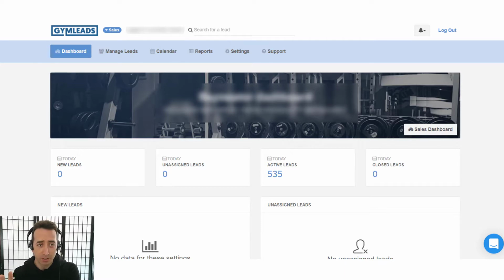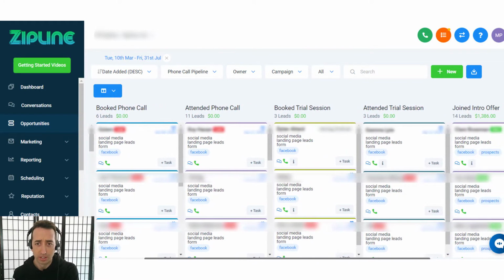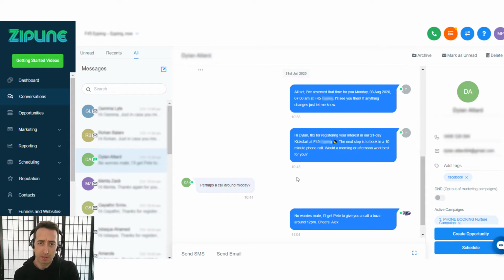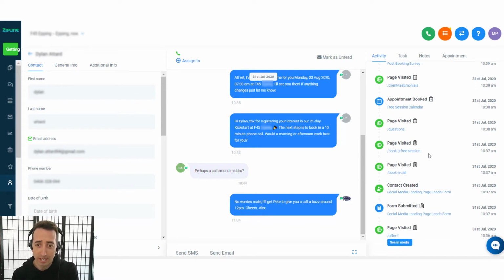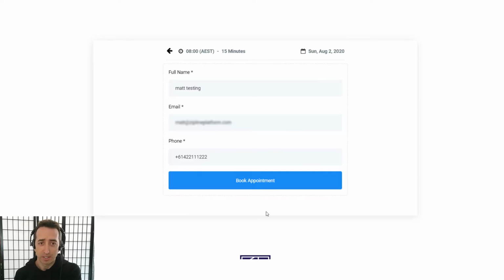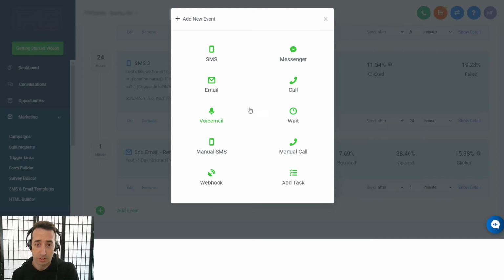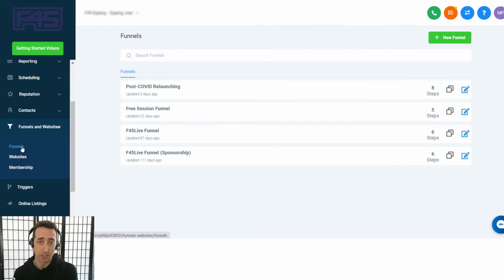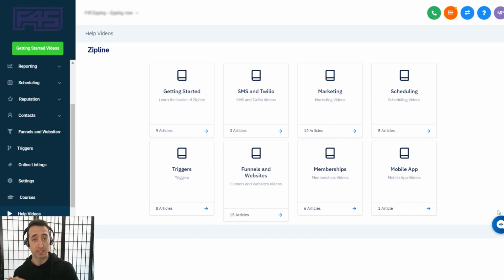Zipline vs Gym Leads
Find out how you can increase your lead conversions by switching to Zipline!
Make the right choice for the growth of your business by choosing Zipline to engage your current and potential customers.